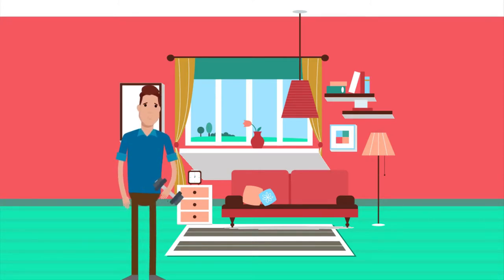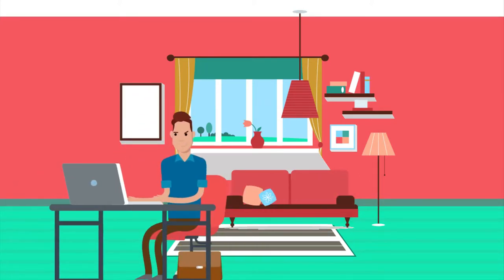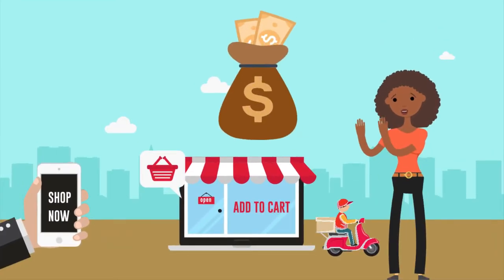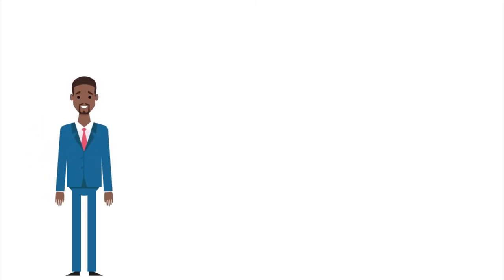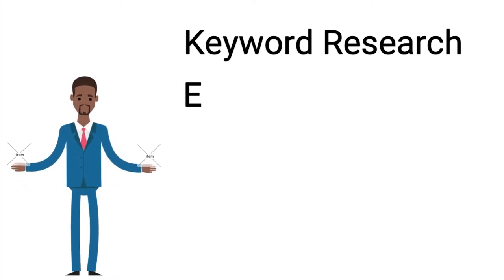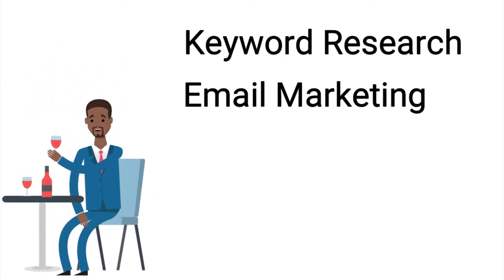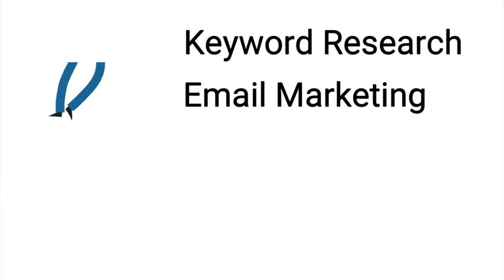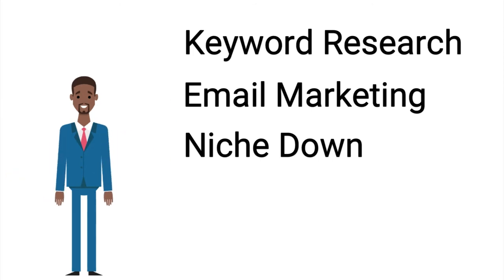What Is Affiliate Marketing (Animated)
In this video, I provide a brief overview of what affiliate marketing is. Also, I provide an example of affiliate marketing and how it can help the customer, content creator, and business. Finally, I provide some additional steps new affiliate marketers should learn in order to scale their business.